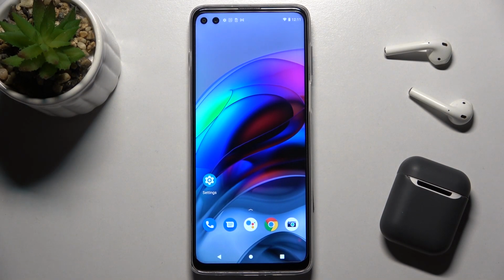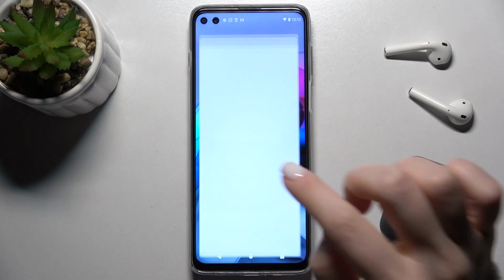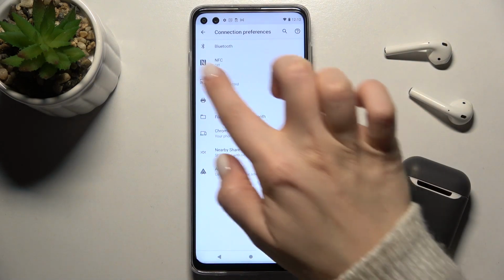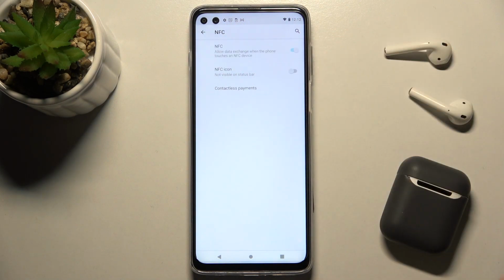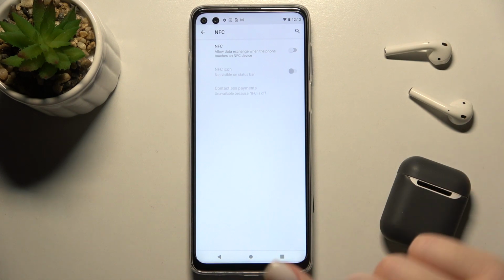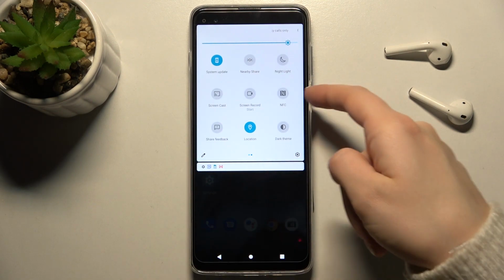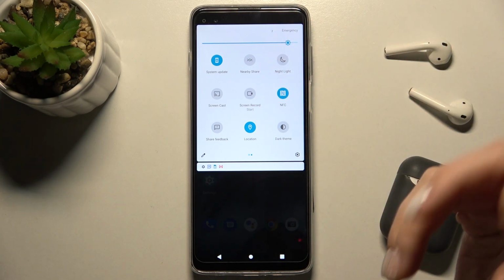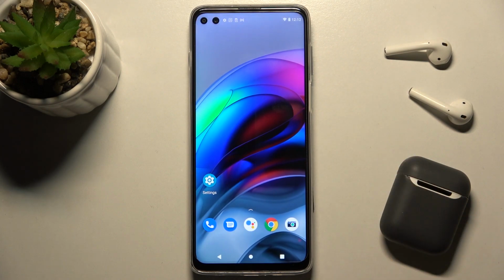How to Manage NFC in MOTOROLA Moto G100 – Enable / Disable NFC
Would you like to be able to pay with your MOTOROLA Moto G100? Then let’s activate the NFC! In above tutorial we would like to show you how easily you can find proper settings which will allow you to activate this NFC technology. Thanks to this you’ll be able to use your device as a credit card! So let’s follow all shown steps and successfully manage NFC.